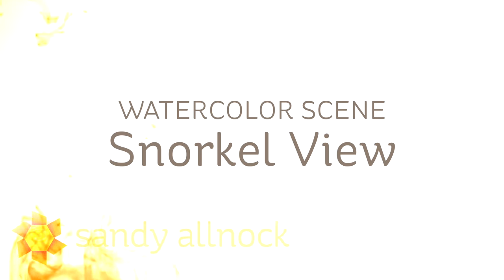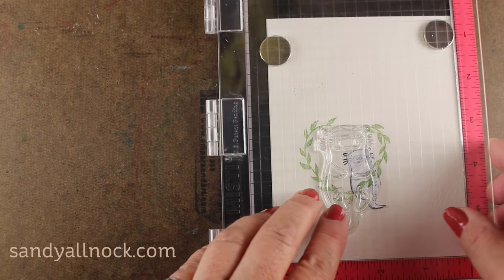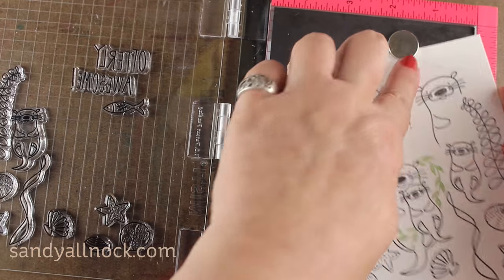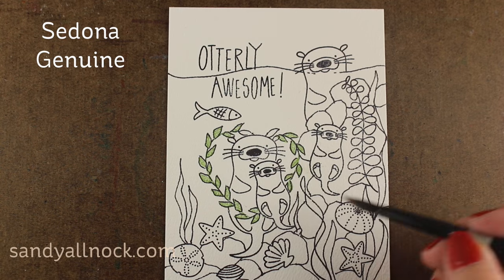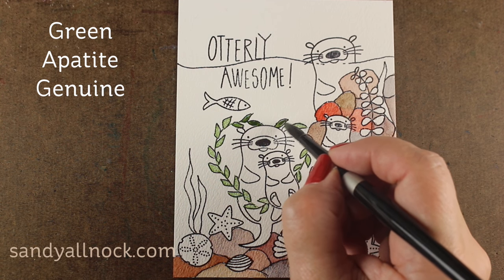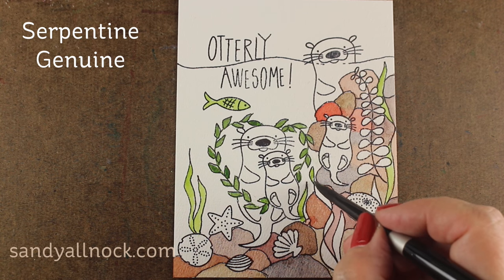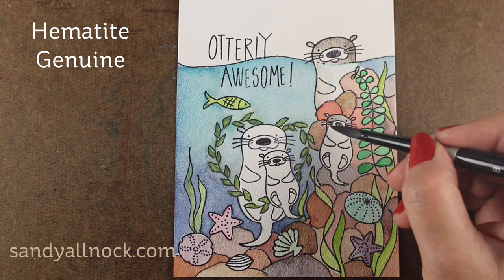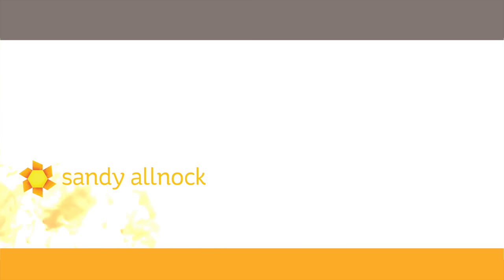Watercolor Underwater Otters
The project I did today is an underwater scene using Otterly Awesome stamps and Otter Ware - a coral reef filled with playful otters! I got out my watercolors for this, of course. Blog post with more info and pinnable images